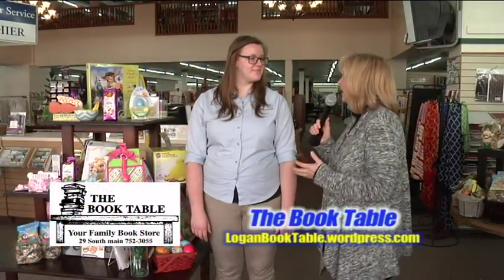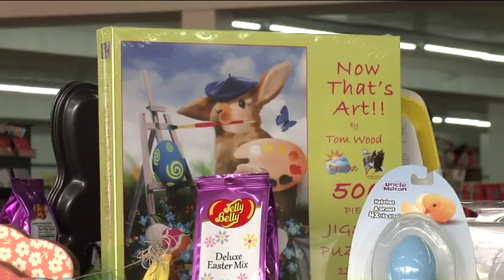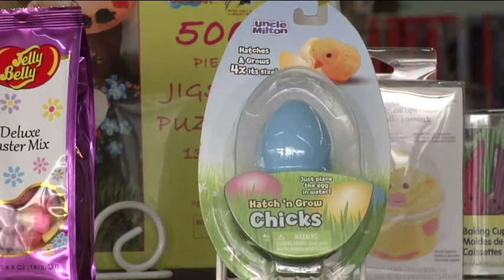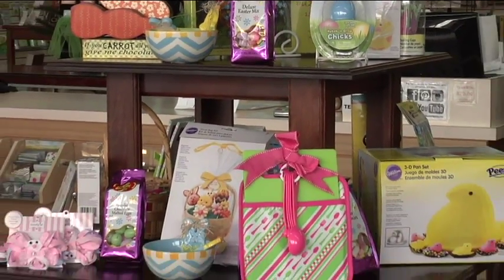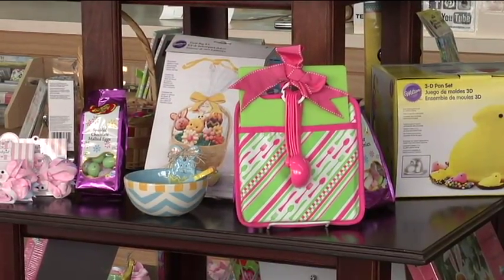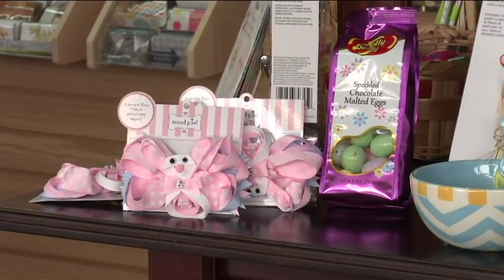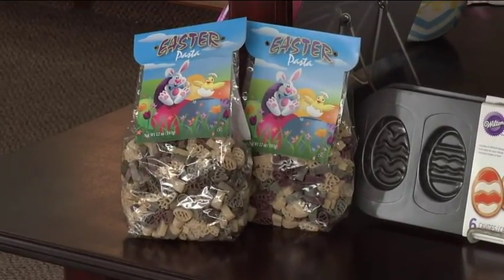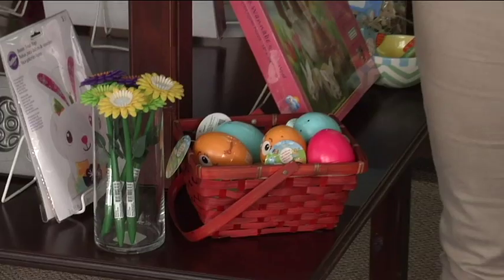Logan Bookstore – The Book Table - Easter puzzles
Megan talks about Easter puzzles.

The Book Table is one of only 1,700 independent bookstores still operating in the United States, a number that is shrinking rapidly, but the Book Table is still going strong and serves the residents of Cache Valley and visitors from all over the world today.